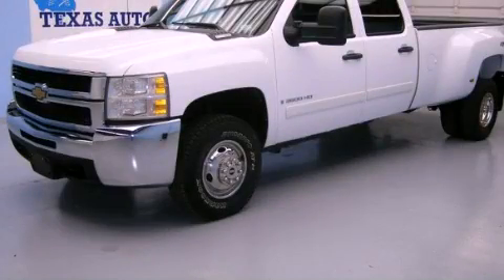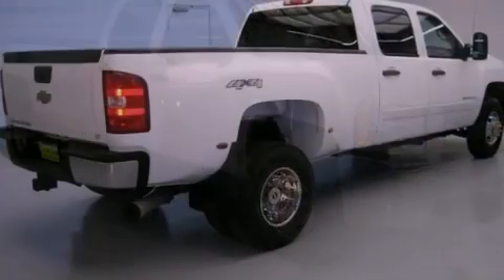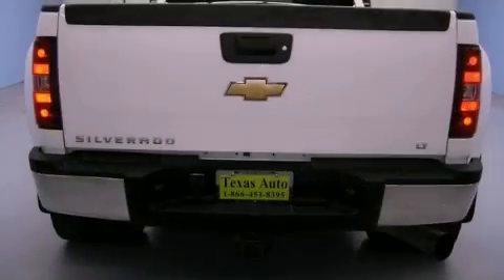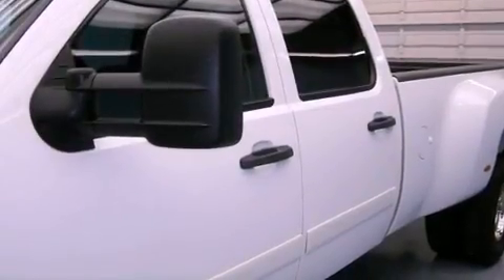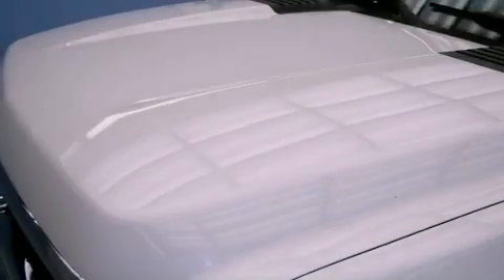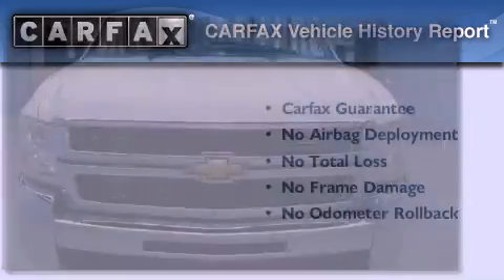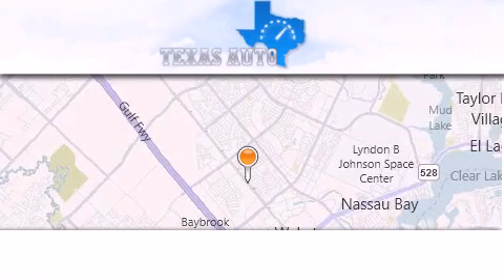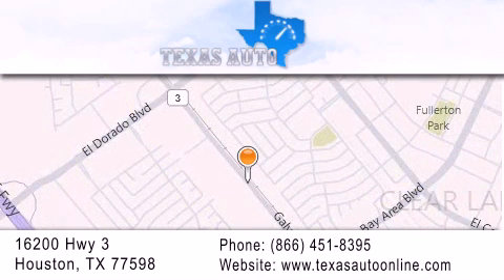2008 Chevrolet Silverado 3500 HD Dallas TX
We are proud to present this 2008 Chevrolet Silverado 3500 HD .

 Year : 2008
 Make : Chevrolet
 Model : Silverado 3500 HD
 Engine : DURAMAX 6.6L TURBO DIESEL V8
 Trans . : Automatic
 Exterior : White
 Miles : 83,501
 Interior : Gray

 Pre-Owned 2008 Chevrolet Silverado 3500 HD Houston TX